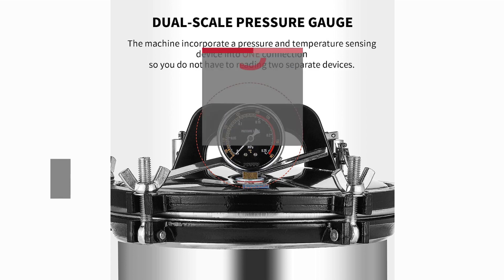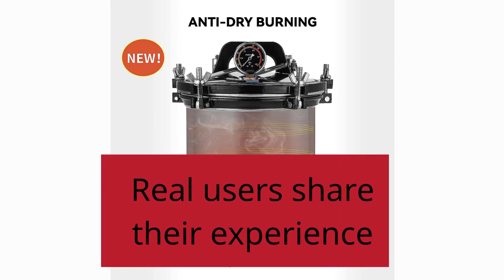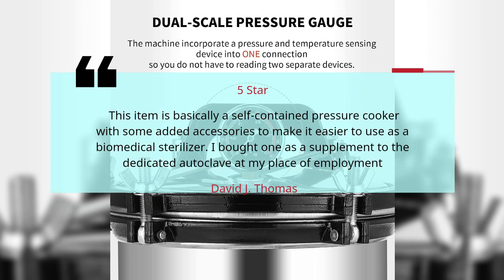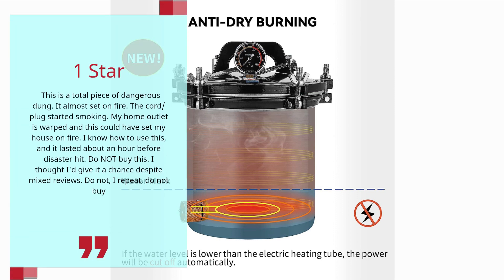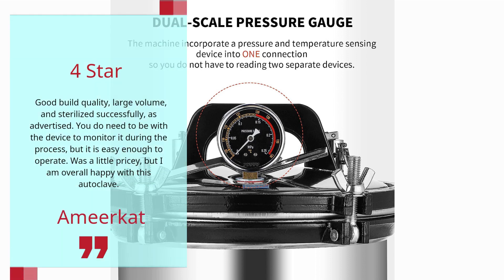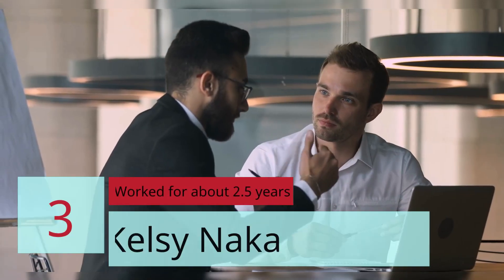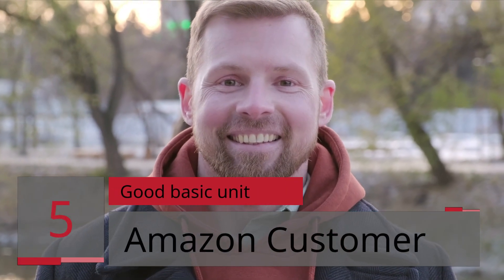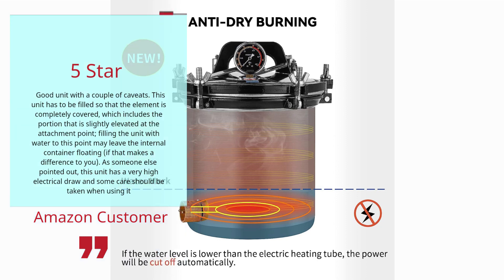BAOSHISHAN 18L Steam Autoclave 13 QT Capacity Stainless Steel Portable Lab Autoclave 110V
. .    . 3CaVojf

    EASY TO OPERATE: Design of dual scale pressure gauge brings a convenient experience. This professional autoclave is basically a self-contained pressure canner with technical added accessories to make it easier to use.
    PREVENT DRY BURNING - Upgrade of heating system to prevent dry burning. If the water volume is below a certain level, the machine will automatically power off. The steam autoclave is constructed from 304 stainless steel for superior durability and withstand temperature up to 1472°F.
    DUAL HEATING SYSTEM OF ELECTRIC AND COAL: It could works without power. Rated working pressure of the autoclave: 0.142~0.165MPa (20.59~23.92psi) and it’s rated working temperature is 126~128°C(259~262°F).
    13.3 QT CAPACITY: The lab autoclave’s inner container capacity is 13.3 Quarts (9.4 in diameter*11 in high) makes it easy to create large batches, whether preparing make-ahead meals for the week or clean clothing and equipment.
    TWO VALVE DESIGN: In order to avoid pressure explosion exceed, two pressure valves are designed on the lid to ensure the safety under high pressure. The safety valve will automatically open when the deflate valve fails.